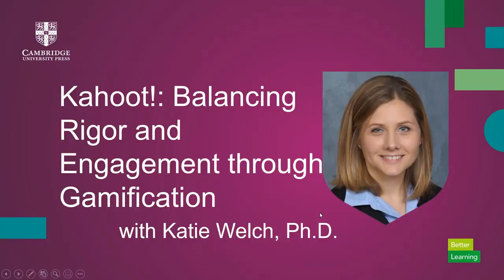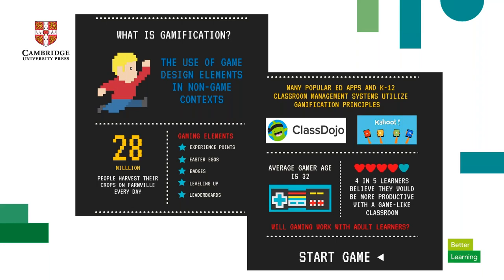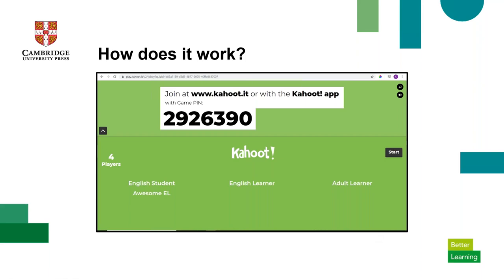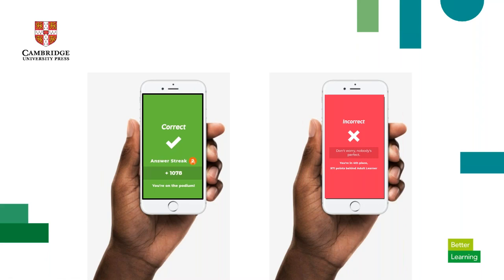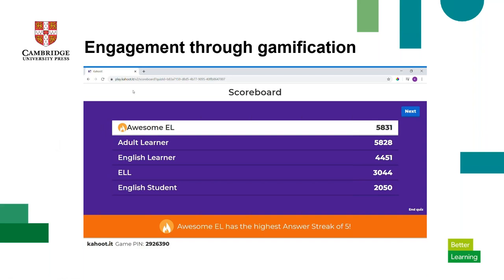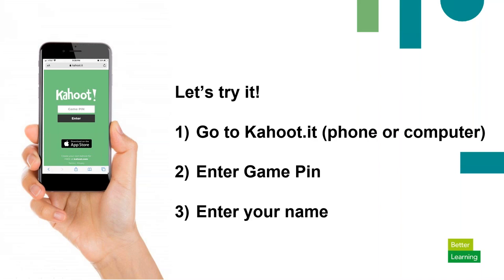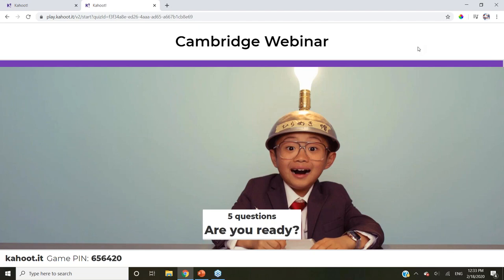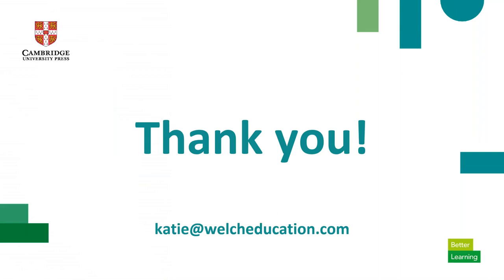Kahoot! Balancing Rigor and Engagement through Gamification with Katie Welch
Want to increase course engagement? Gamify! Even if video games are a foreign language to you, your class can benefit from gamification, the process of applying gaming principles to educational contexts, and can do so without sacrificing academic rigor in the process. We will identify gaming fundamentals that are proven to increase student engagement and that can easily be implemented in both online and traditional classrooms. We will then evaluate how the popular formative assessment tool Kahoot! utilizes these principles and offers an intuitive, low prep way to gamify your ESL classroom.